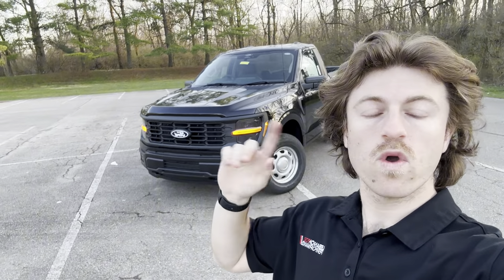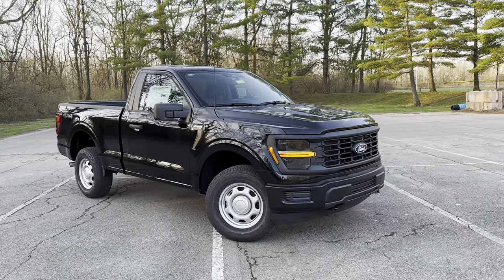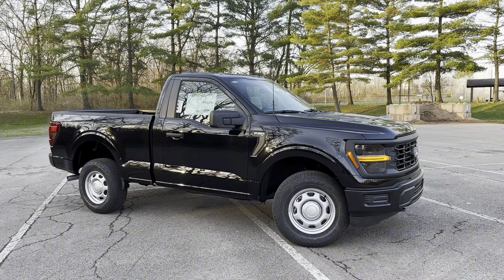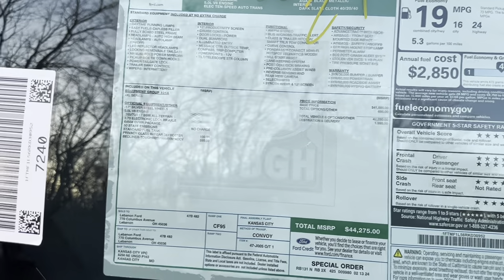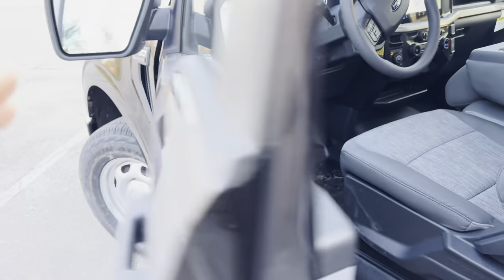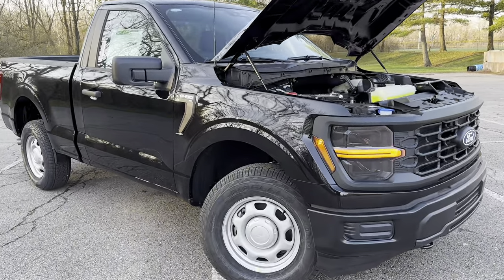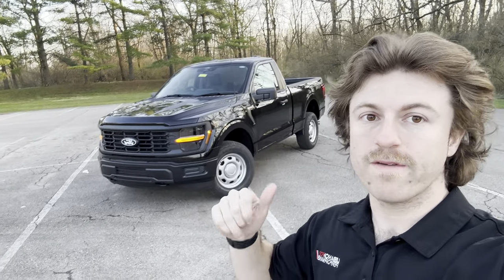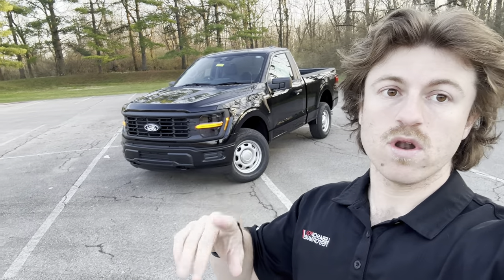2024 F150 XL 4x4 FIRST LOOK! (FIRST SLEEPER?!)